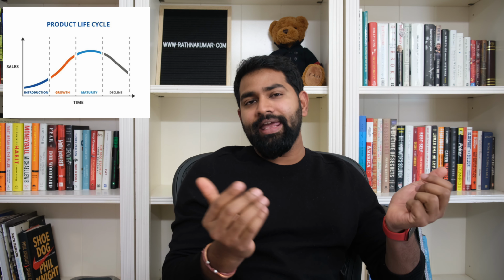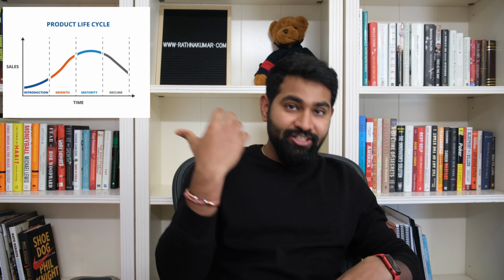Introduction to Product Development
In this Video Series, we will be seeing the Introduction to Product Development with a wide range of topics on

1. Phases of Product Lifecycle
2. Introduction to Product Development Process
3. What is Lean Product Development
4. What is Agile
5. What is Scrum
6. What is Kanban
7. What is Waterfall Development